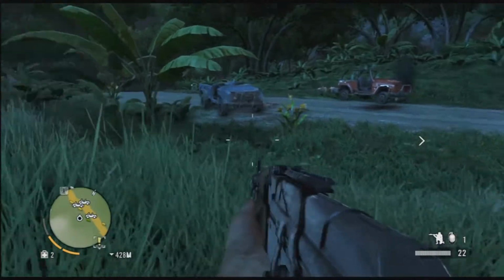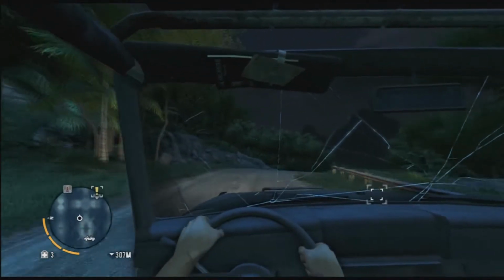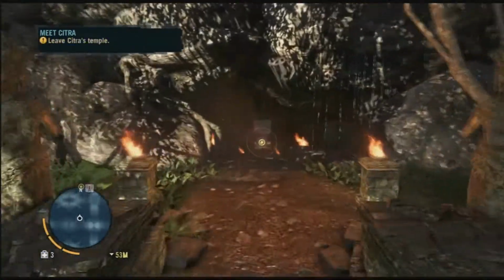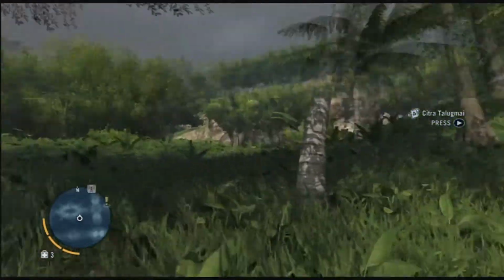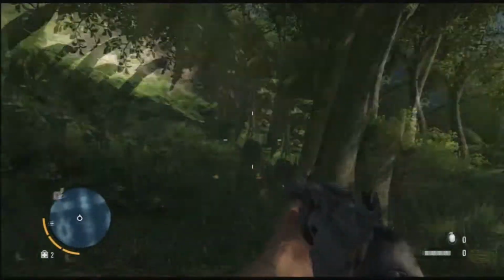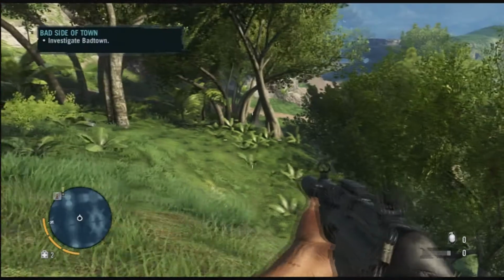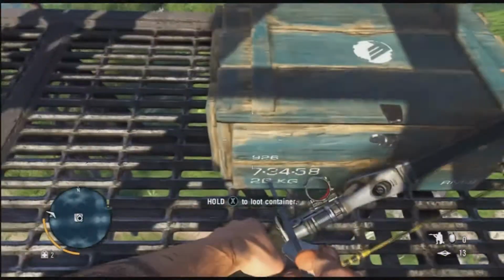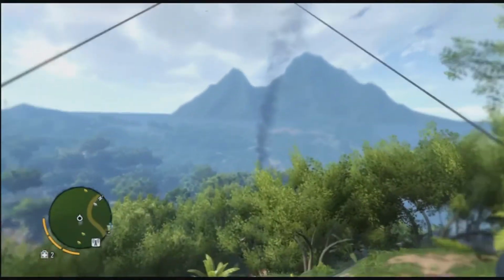FARCRY 3 - Part 3 - Story Mission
In this part I will go and do a Story Mission, I promise. :)

I play on Xbox 360 and am really loving this game at the moment.